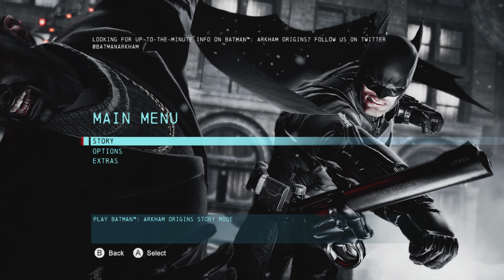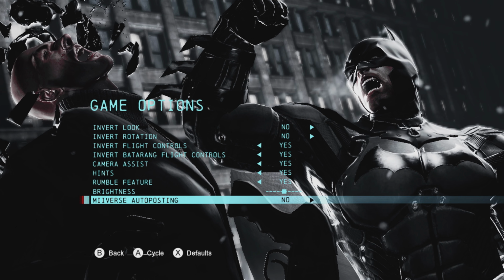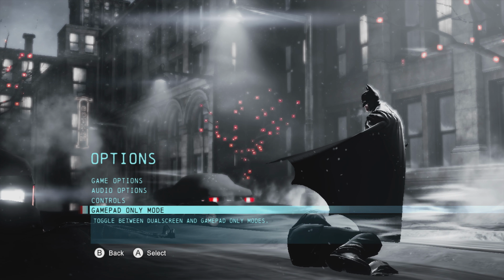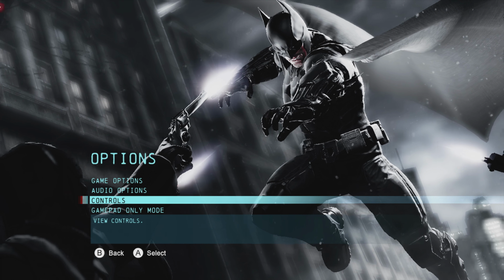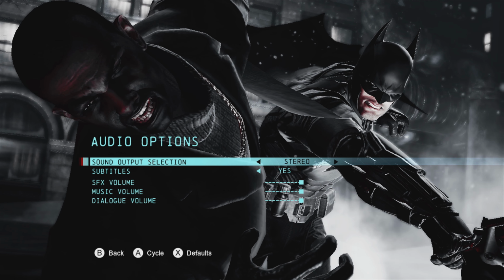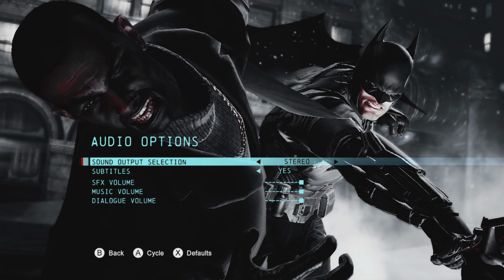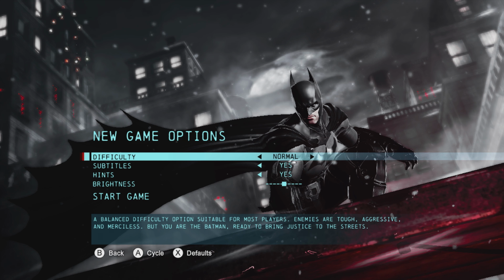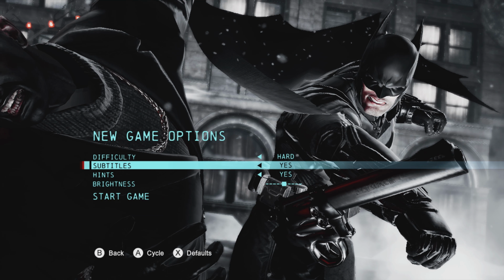Batman: Arkham Origins (Wii U) (Blind) (Hard) Walkthrough/Let's Play (4K) Part 1: Great Beginnings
We play as the Batman in this game, though my blind Walkthrough/Let's Play may make some cringe.  It certainly doesn't help that this is also my very first time playing a Wii U game (on a Wii U), and that this is also the very first time using the Wii U gamepad as well.  Either way, I hope you all can enjoy as I stumble around and die repeatedly in this part.